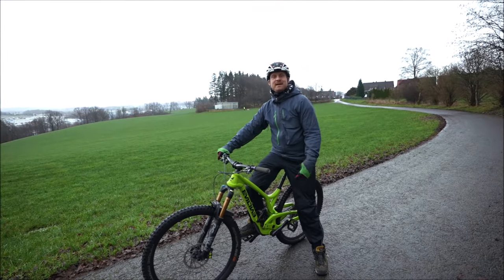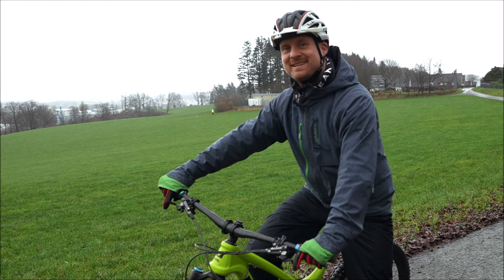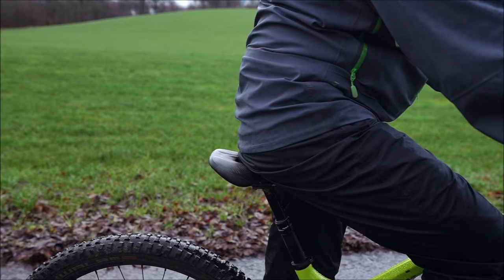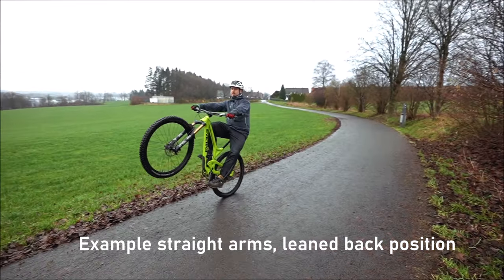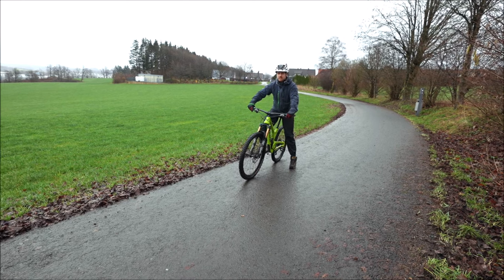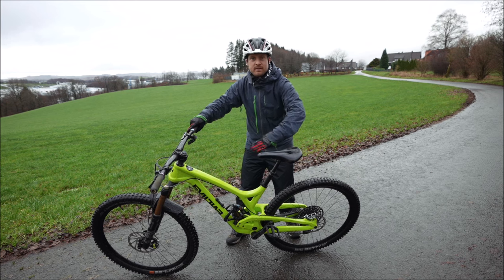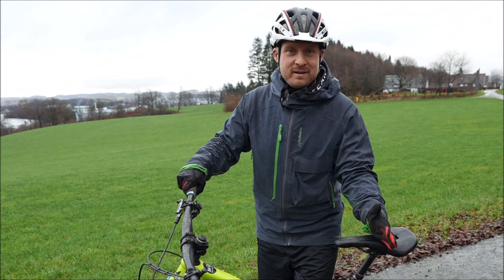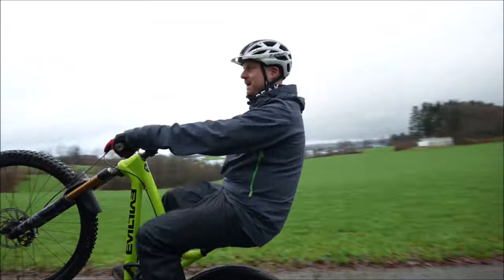Wheelie Secret Tip - Gamechanger for better Wheelies - MTB Tutorial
BETTER WHEELIES - lean back and straighten the arms, many wheelie tutorials give you this advice - but this technique is limiting your wheelies!  I hope my video is able to inspire you, so that you gonna try this great way to do wheelies! This video in German language

Video timeline:

Till 1:17: "Introduction & main topic"
1:18 : "Using the SADDLE instead of the arms!"
2:31 : "Comparison Wheelie with straight arms VS relaxed arms"
2:59 : "Upright position during the next level wheelie"
3:23 : "Advantages of this wheelie technique"
3:36 : "Start into the wheelie with this technique"
4:24 : "No tired arms anymore"
4:49 : "Saddle setup change"
5:29: "Conclusion and last words about this wheelie"

Greetings from Germany, Marc